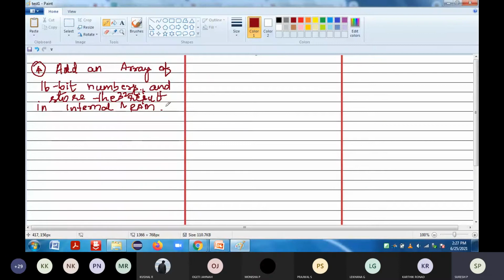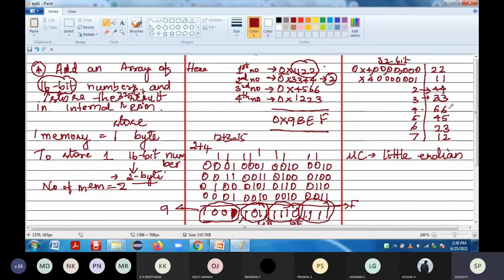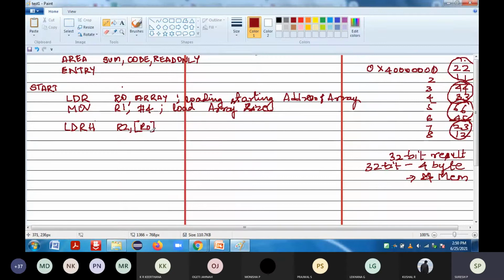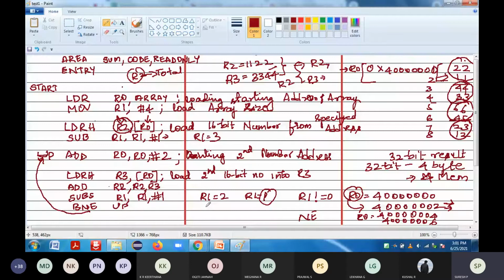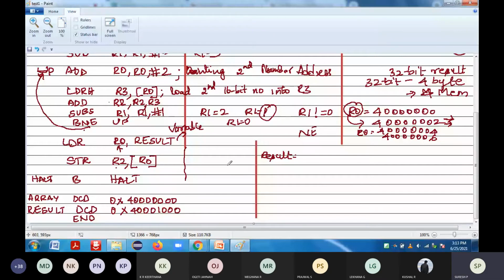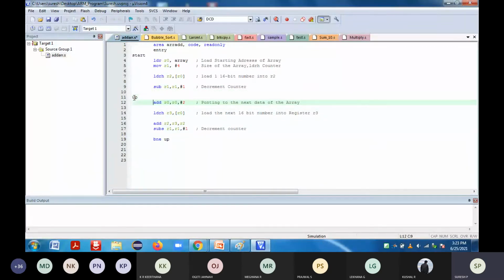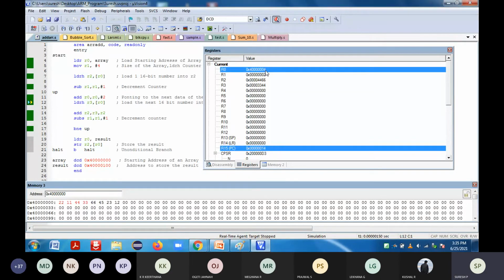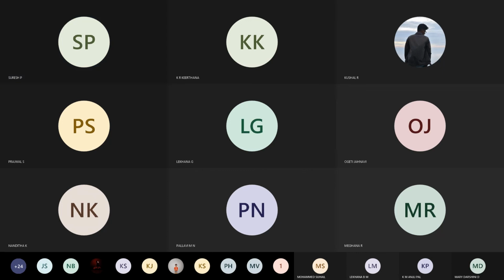MES LabProgram Additon of 10 Array Numbers